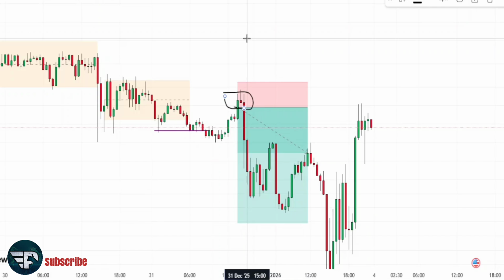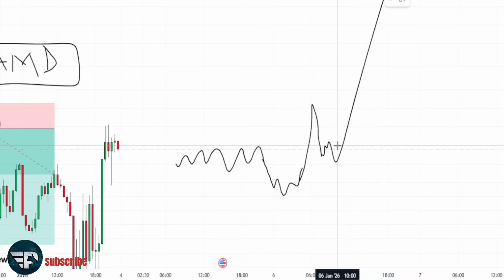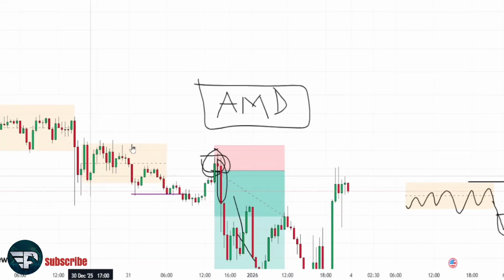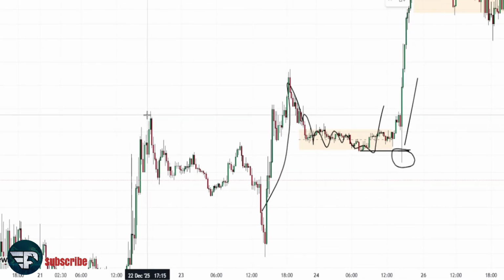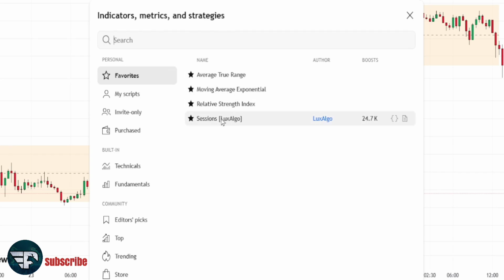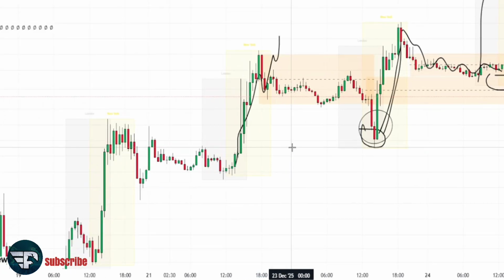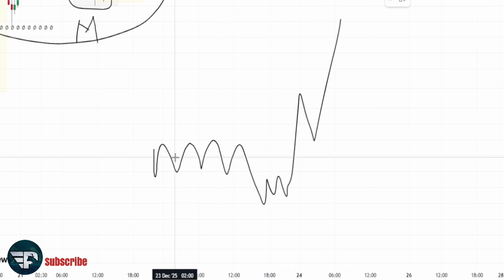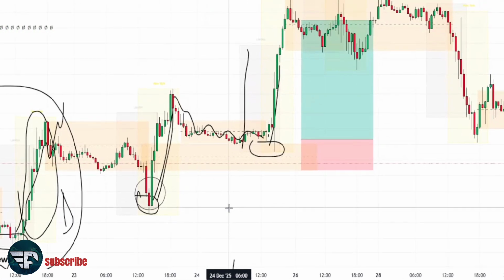How I daytrade Us30 and Nas100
In this video, I show you how I day trade US30 and NAS100 using a simple and repeatable strategy.
You’ll learn: 🔸 How I analyze the chart before entering
🔸 The safest way to manage risk
🔸 How to avoid overtrading and revenge trading
My goal is to help you trade with discipline, patience, and a plan — not emotions.
If this helped you, drop a comment — and let me know which market you prefer: US30 or NAS100?